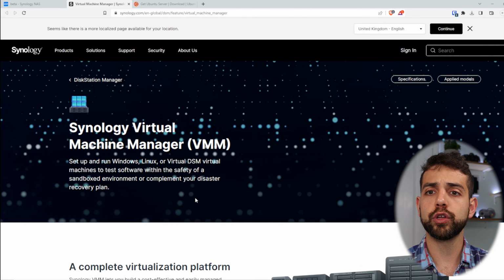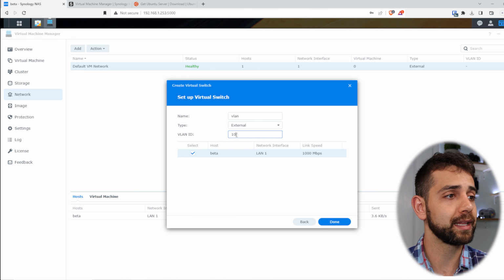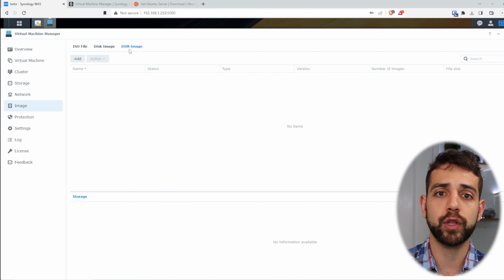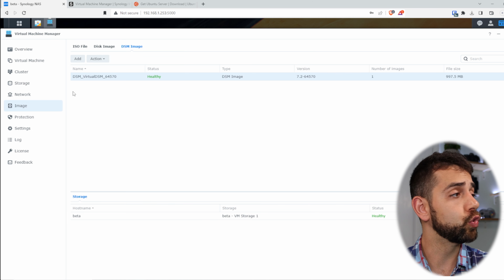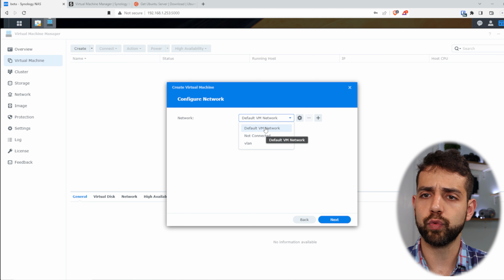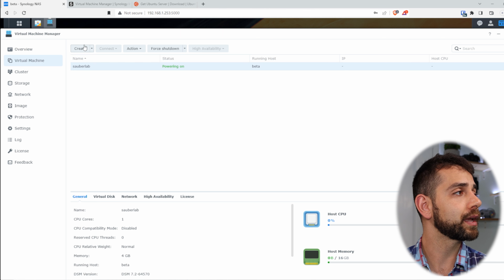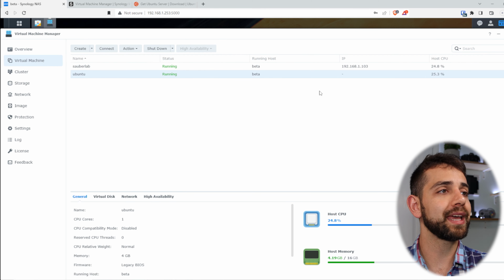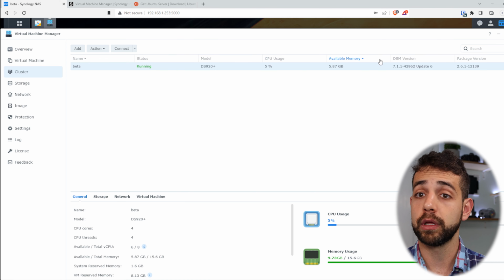Configurando DSM Synology NAS - Synology Virtual Machine Manager (VMM) – Part 5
In this video, we will show you how you can use Synology Virtual Machine Manager, this way you can do all your tests without having the fear of affecting all your users.
With this system you can any operating system, even the DSM is available for you to do all your simulations.

If you do not have this system installed yet, check out the video where I showed you how you can install this operating system on any server or computer you have available:

It is always good to know what needs to be improved.